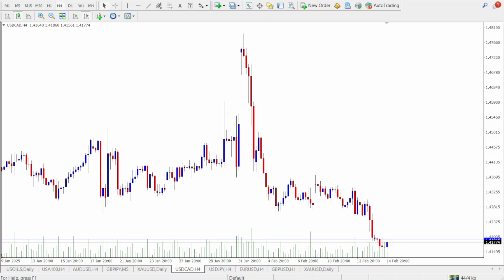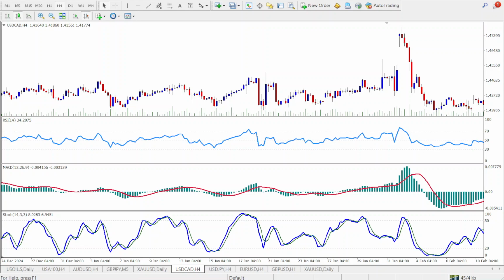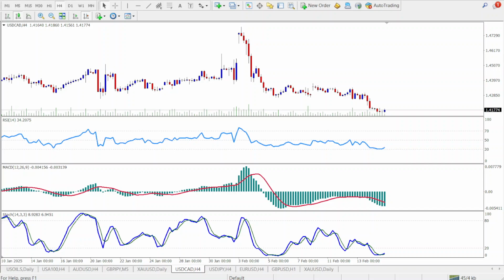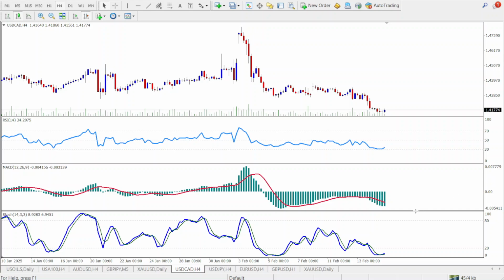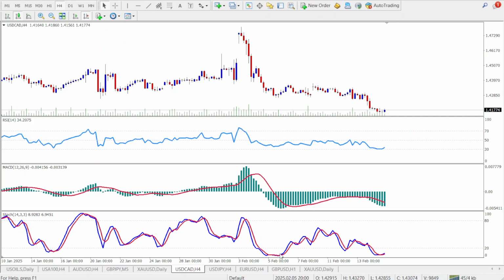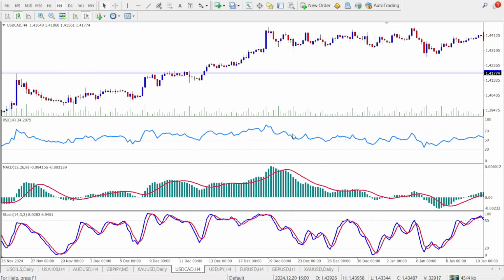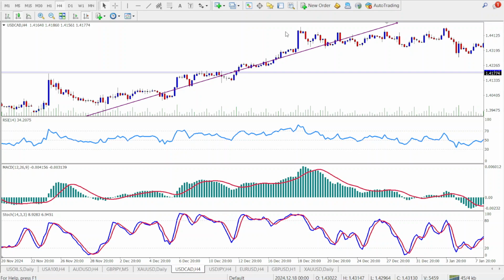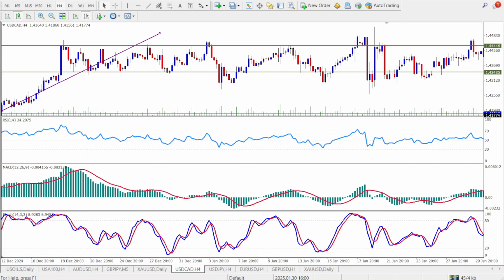RSI, MACD & Stochastics – Top Oscillating Indicators You MUST Know!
Oscillating indicators are powerful tools that help traders identify overbought and oversold conditions, trend reversals, and market momentum shifts. These indicators fluctuate between fixed levels, providing valuable insights into market conditions. In this video, we break down the most effective oscillating indicators, including the Relative Strength Index (RSI), Stochastic Oscillator, and MACD.

We’ll cover:
✅ How oscillating indicators work and why they matter
✅ The best settings for different market conditions
✅ How to avoid common mistakes when using oscillating indicators

By understanding how to interpret these indicators correctly, you can make informed trading decisions and enhance your strategy. Watch until the end to see real chart examples and practical applications!